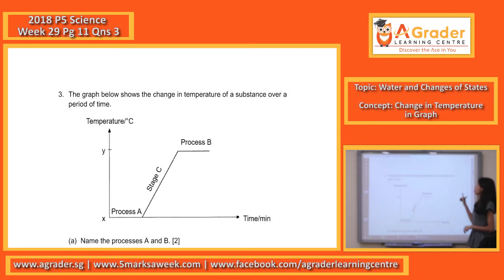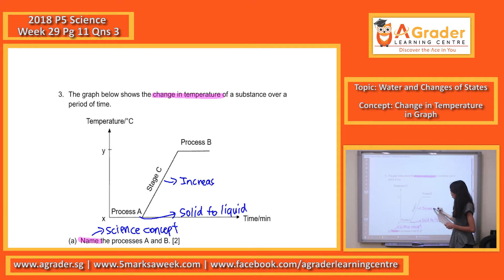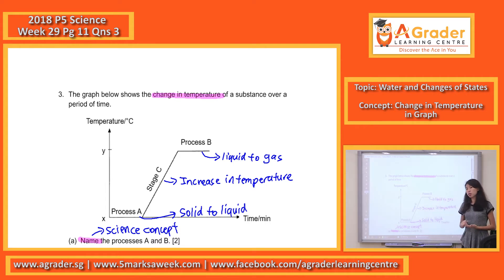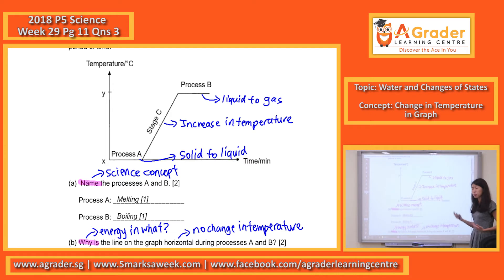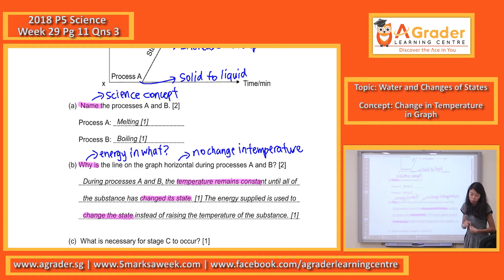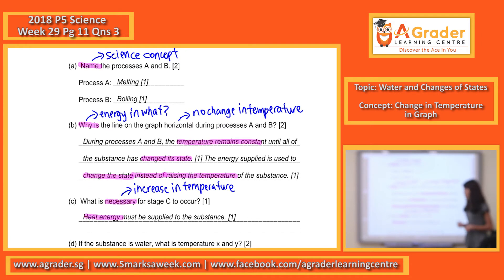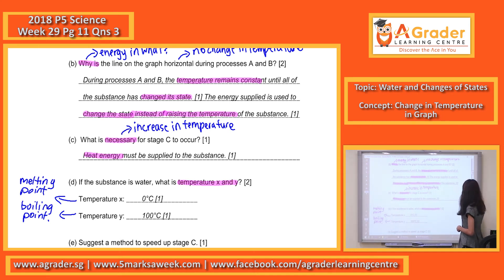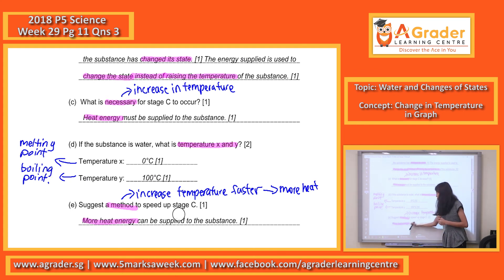2018 - P5 Science - Week 29 - Water and Changes of States (Change in Temperature in Graph)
2018 - Primary 5 Science - Week 29 - Pg 11 - Qns 3
Topic - Water and Changes of States
Concept - Change in Temperature in Graph